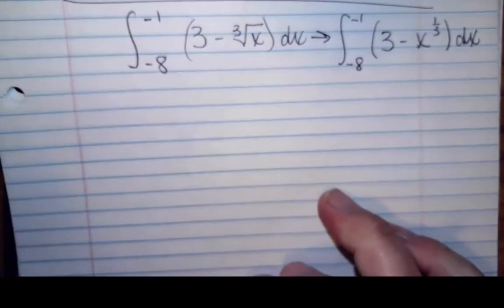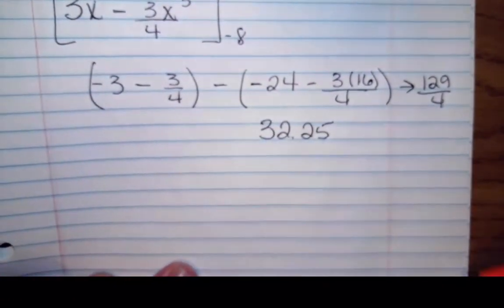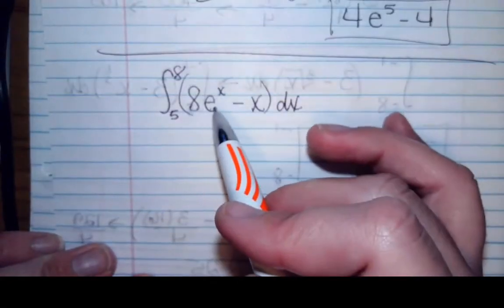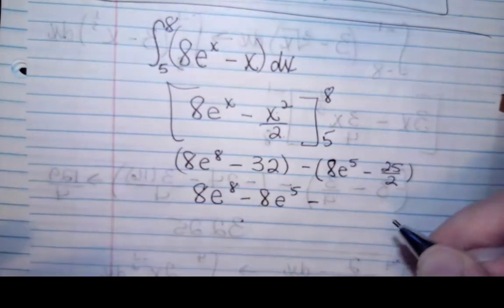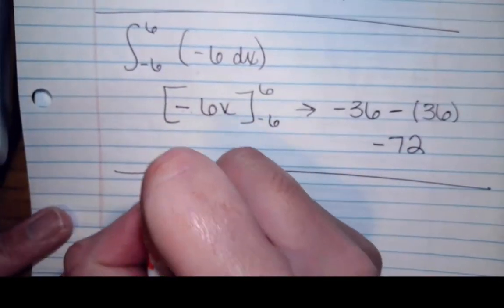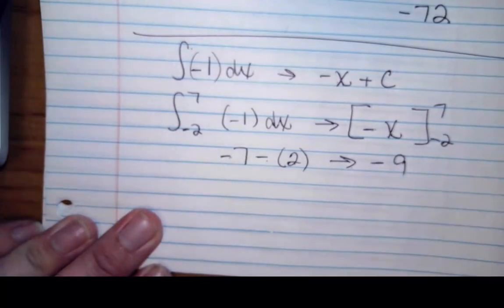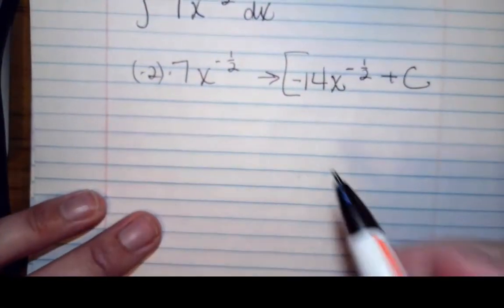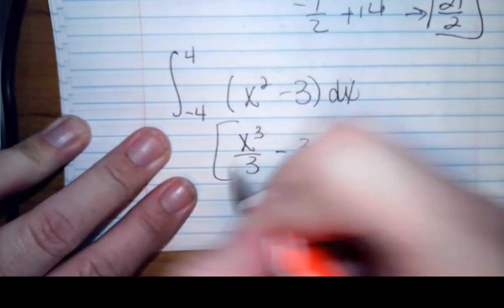Section 6 4 Practice 2